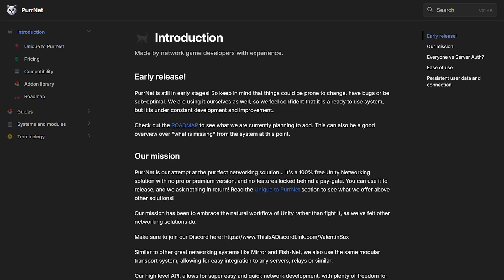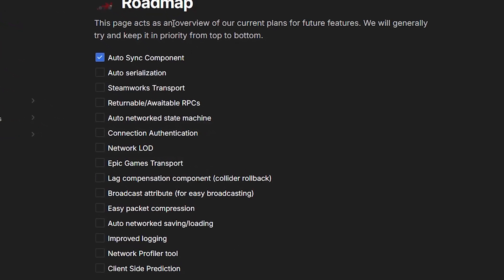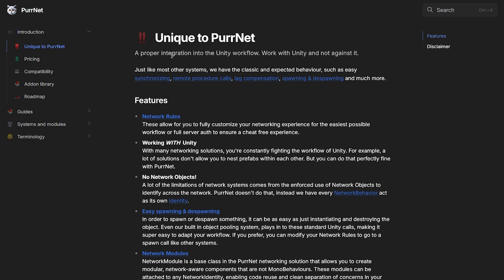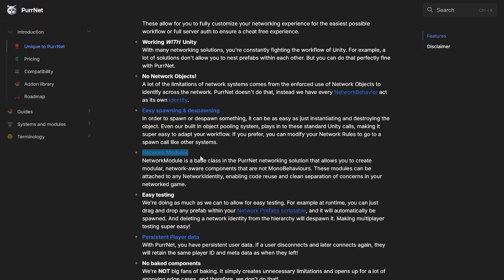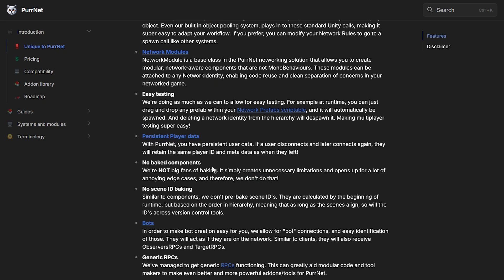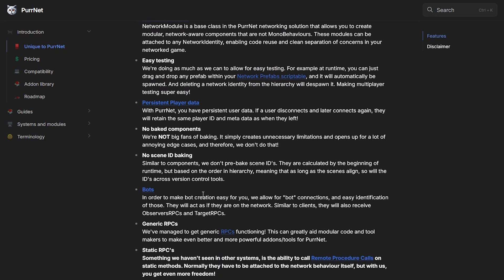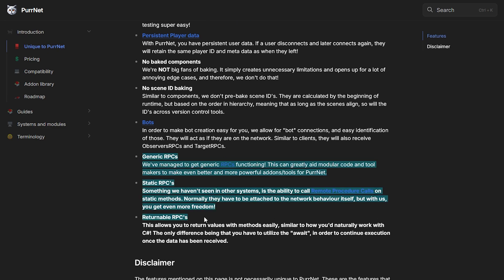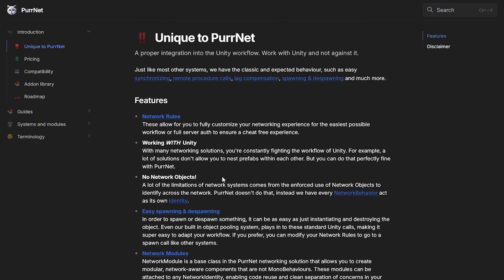Unity’s Easiest Multiplayer System for 2025 - PurrNet Networking Overview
This video highlights some of the unique features of the PurrNet networking solution, designed to make multiplayer game development easier, cleaner, and more modular. As one of the creators of PurrNet, I can confidently say it has features I wish other systems had—but you can make your own decision!

I’ll be using PurrNet for my own projects moving forward because it’s the easiest and most versatile multiplayer system I’ve ever worked with.